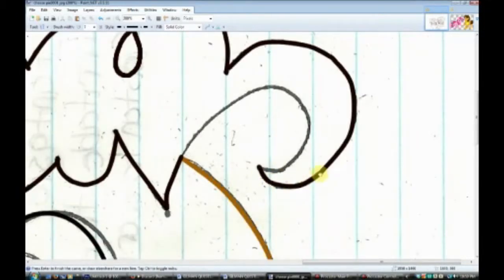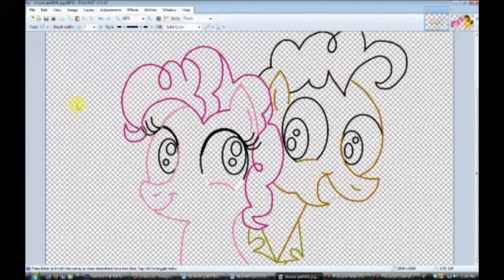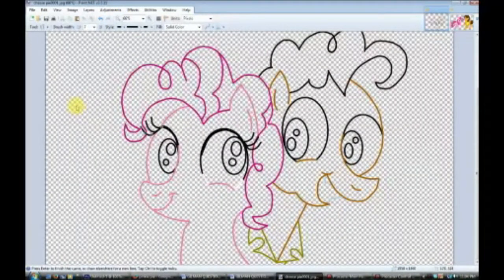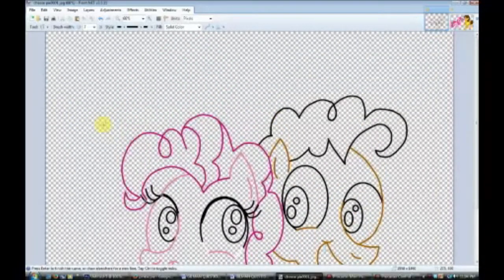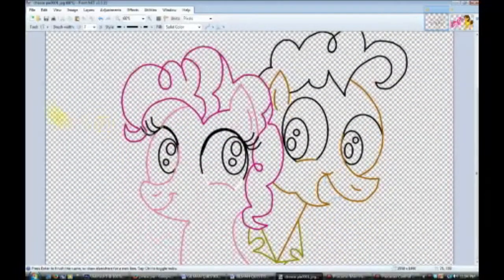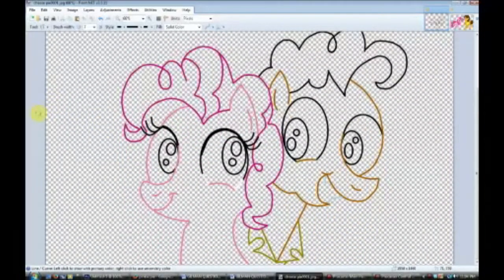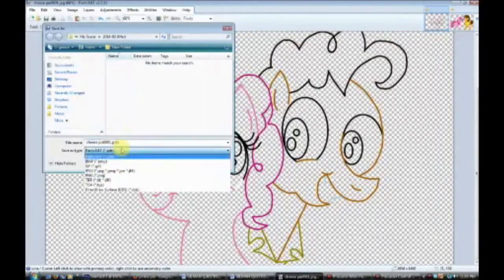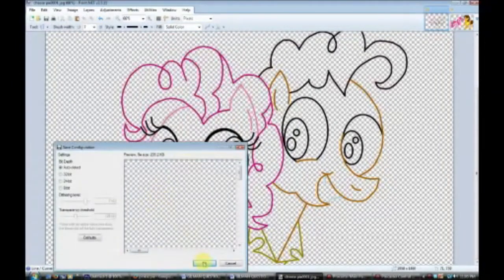Cheese Pie Speed Paint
This is the first time i draw ponies :) so sorry if it is not so good

yes, i support Cheesepie :D